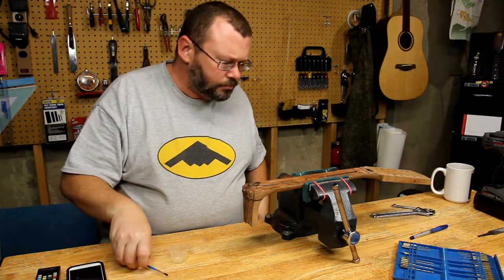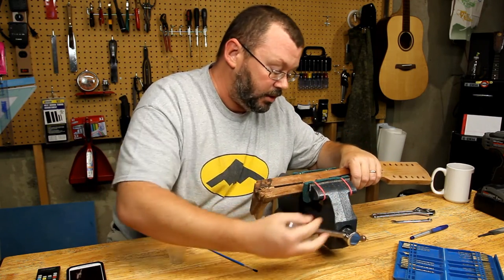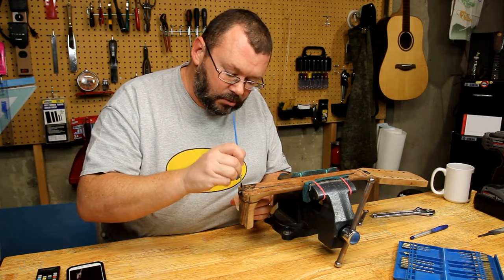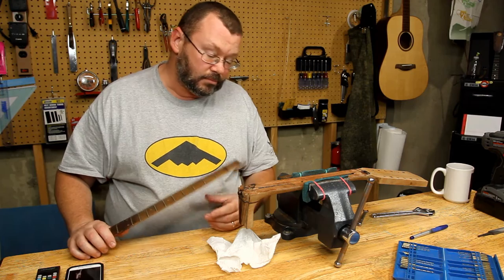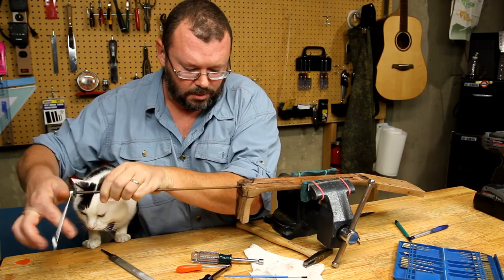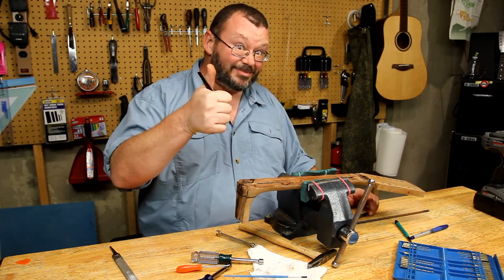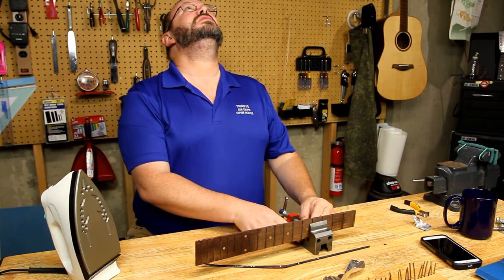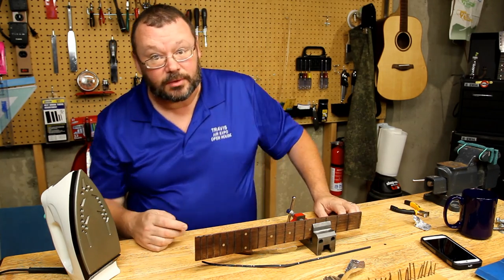BRUNO VENTURA "LAZARUS" neck disassembly pt.41 | RATTLECAN GUITAR RESTORATIONS by James O’Rear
The Bruno Ventura LAZARUS gets the truss rod pulled, the fingerboard de-fretted and the binding pried off the side. Fun stuff!